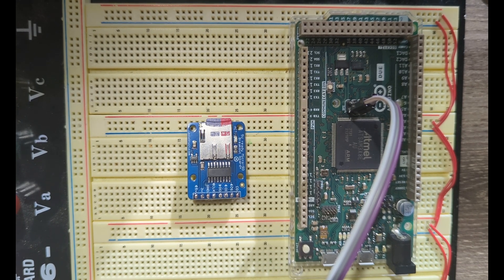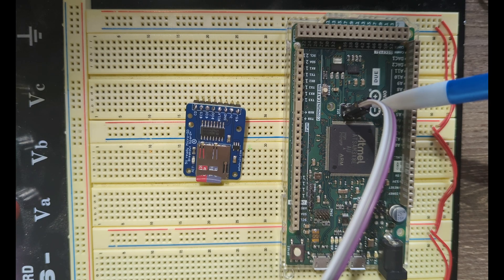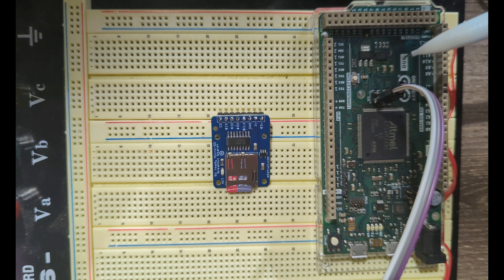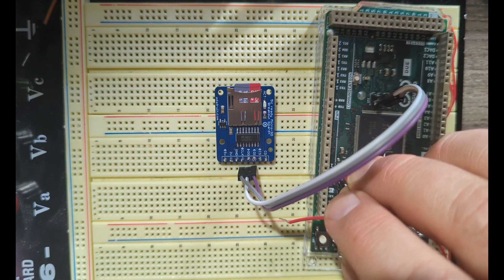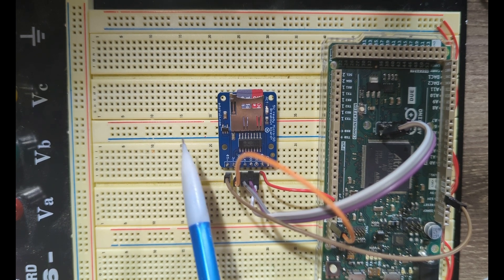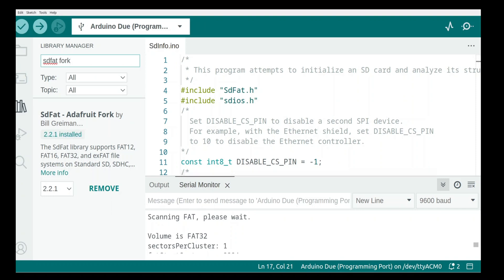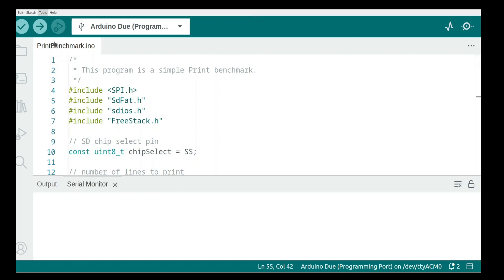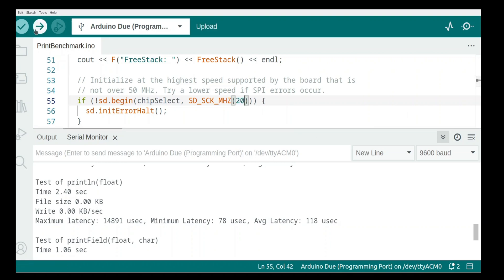Connect Arduino Due to an SD Card for Extra Storage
Many projects will need additional storage when using Arduino Due. It is a common requirement to connect an SD card (microSD) to your Arduino Due for mass storage. In this video we will provide tips to get past some common technical hurdles found when setting up the Arduino Due with a micro SD card. This way you can save frustration and start using gigs of storage on your Arduino.

MicroSD Card: SanDisk 128GB Ultra microSDXC

The tips included in the video will help avoid the common error seen here:
SD initialization failed.
Do not reformat the card!
Is the card correctly inserted?
Is there a wiring/soldering problem?
Is SD_CS_PIN set to the correct value?
Does another SPI device need to be disabled?
SD errorCode: SD_CARD_ERROR_ACMD41 = 0x17
SD errorData = 0xff

00:00 Intro
01:07 Adafruit SD Card Board Pin Layout
03:18 Wiring up the Arduino & SD Card
06:00 Arduino Code